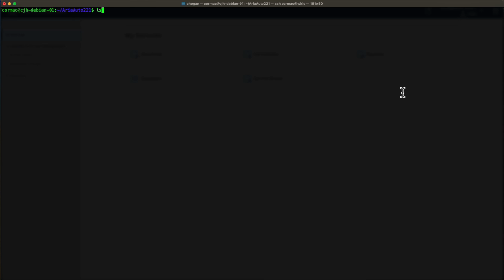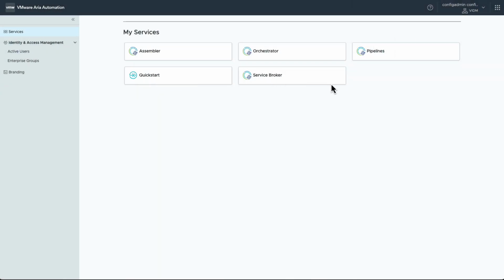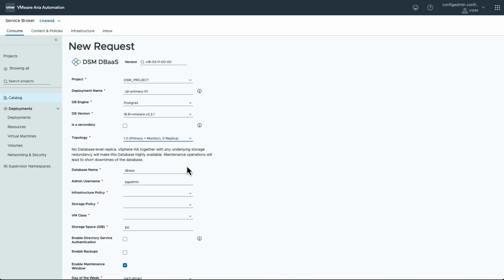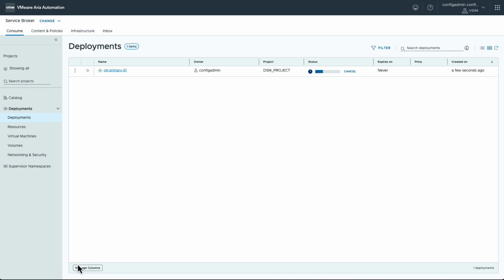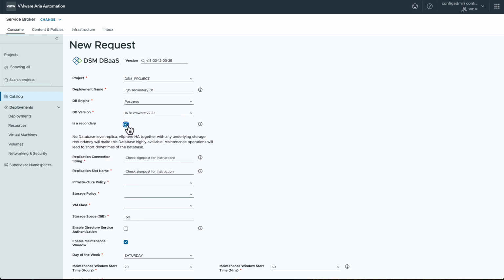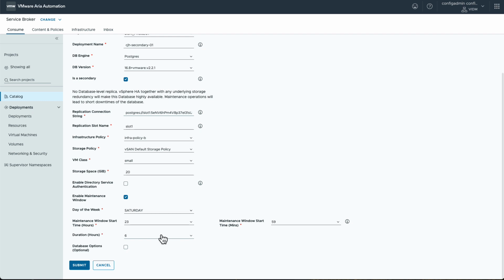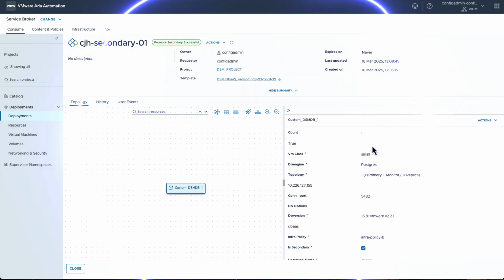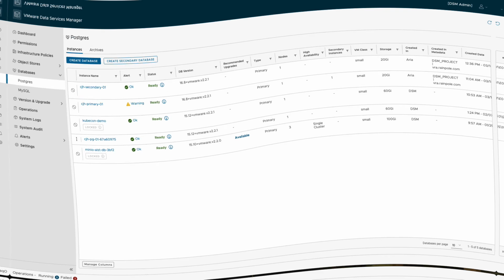Data Services Manager 2.2.1: Aria Automation Integration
Many of our VMware by Broadcom customers use Aria Automation. In this video, we look at how integration between DSM and Aria Automation is achieved. We look at the newer config.yaml approach used for the installer, which makes it easier to embed information such as certificate authorities into the configuration. After running the python install script, we then proceed with a look at Aria Automation's Service Broker which will now have a new Catalog item called DSM DBaaS. From here, we can deploy a database. In this video, we look at how the newer Postgres replication feature is supported. We see how to set up a replication slot on the primary database and how to connect to it when deploying a secondary database so that replication is configured between the primary and secondary. Finally, we assume some issue with the primary database and show the steps to promote the secondary database to a primary using a new Day 2 action added to the integration.